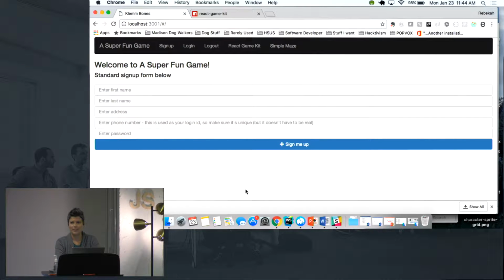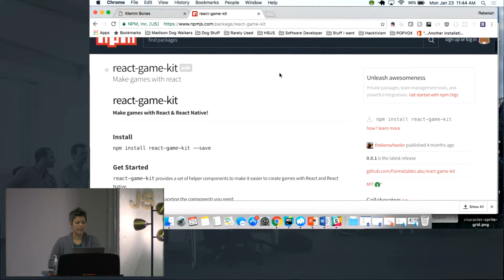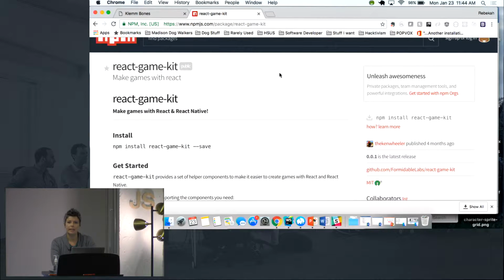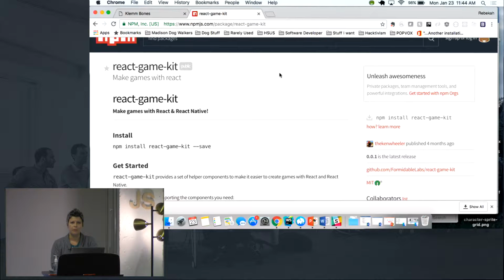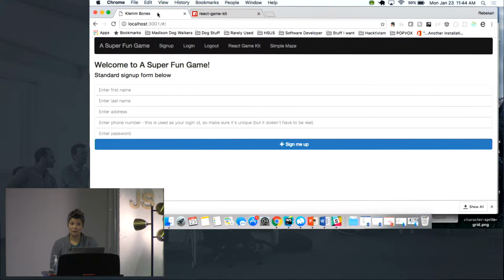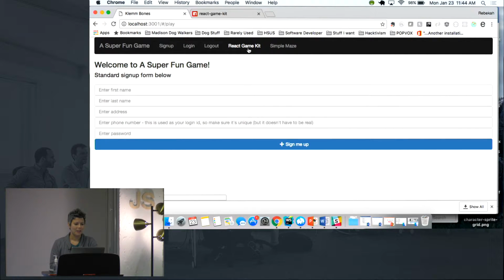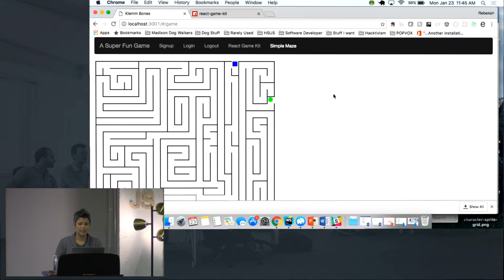Stackathon Presentation: Maze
Rebekah created a maze using React-Game-Kit to render an animated sprite in a textured maze. After exploring the pros and cons of using the game kit, she then created a second maze using a black and white image and scaled down graphics to focus on functionality.